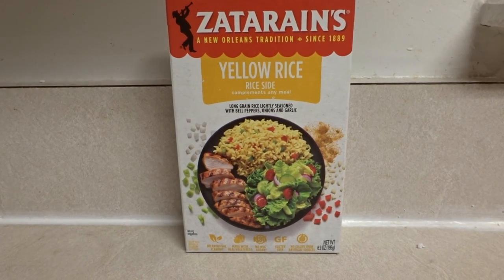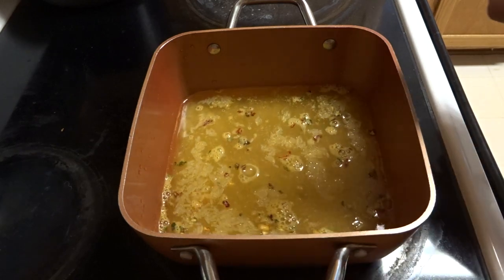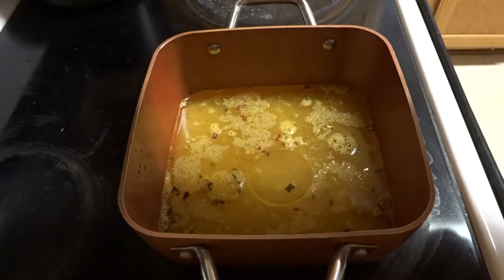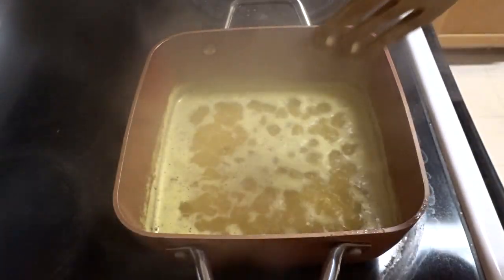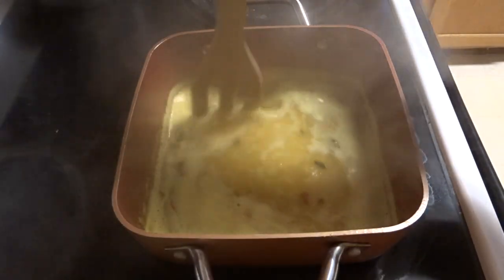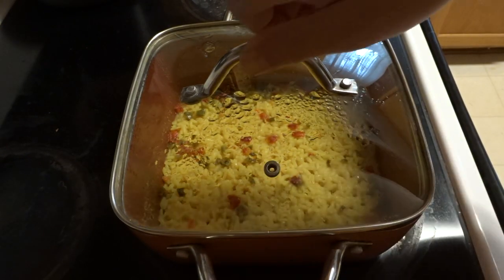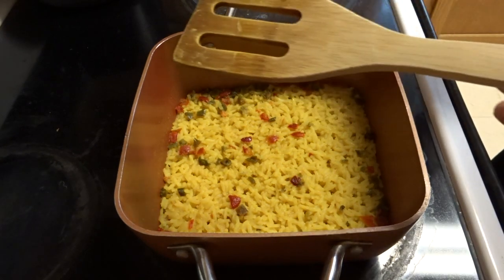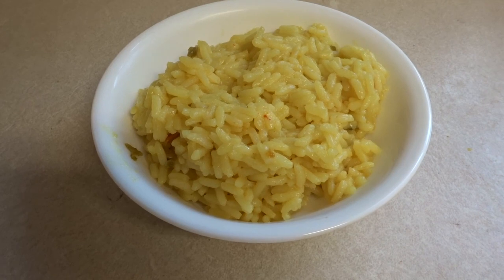Zatarain's Yellow Rice